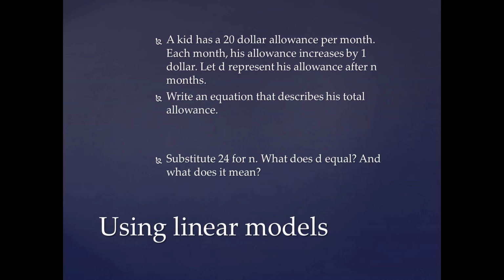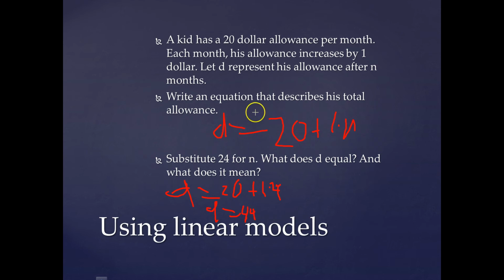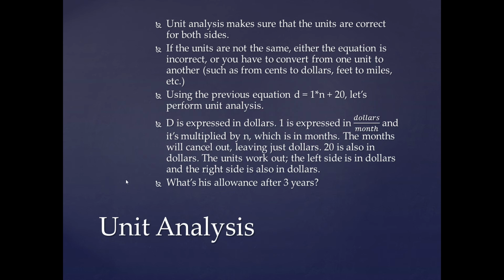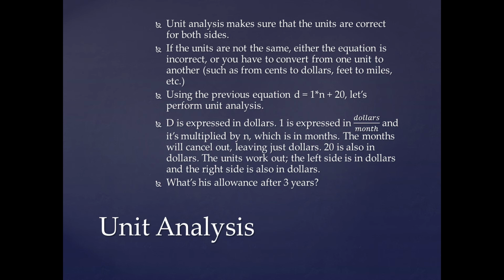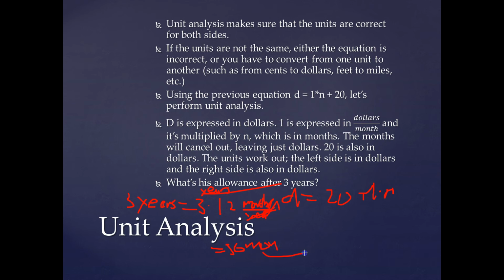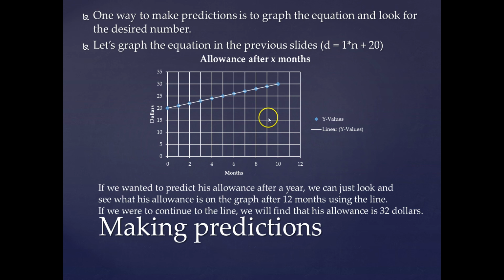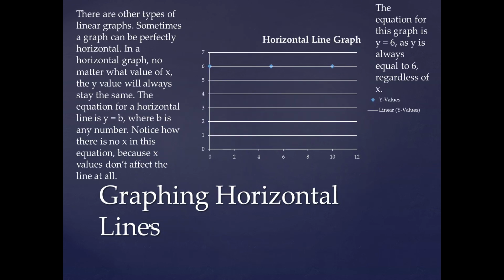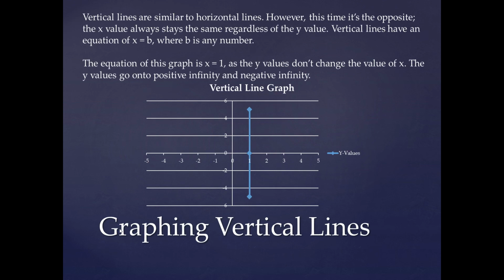Elementary and Intermediate Algebra Chapter 3.2